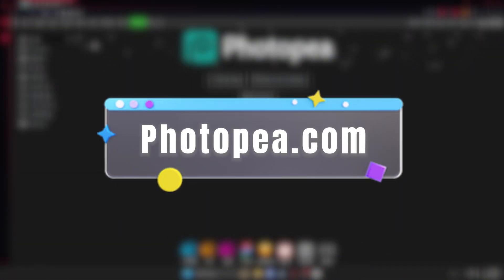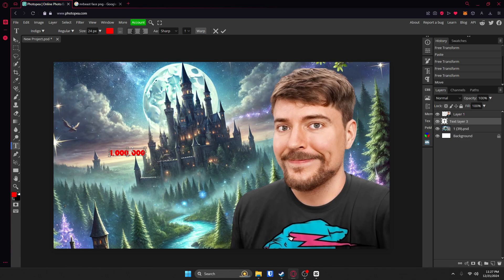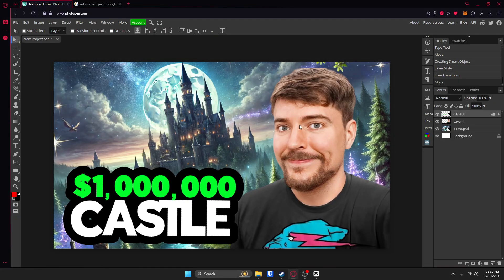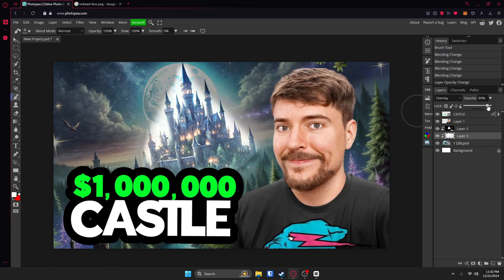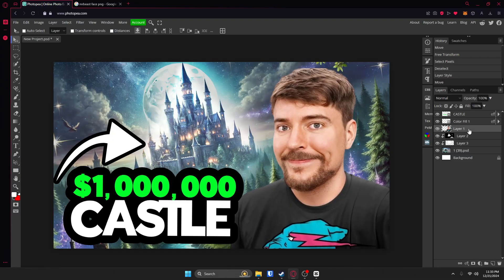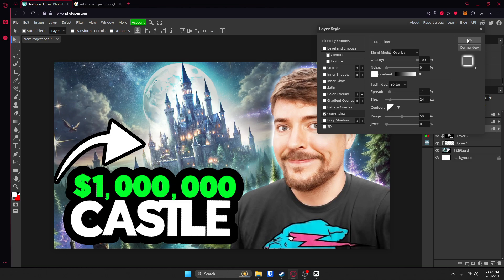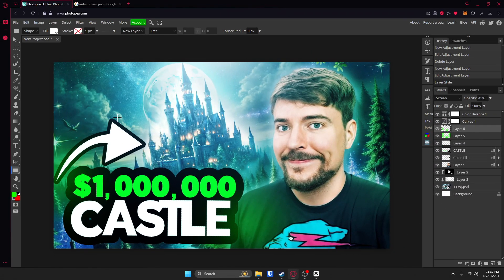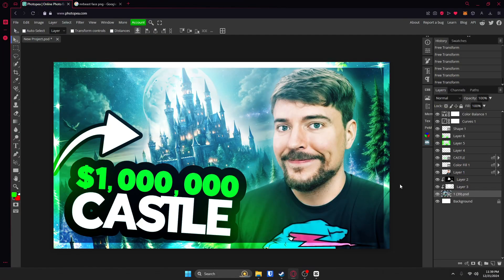Make Thumbnails POP Like Mr Beast’s for FREE in Photopea | *Boost Your Views*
Want to make thumbnails that pop like Mr. Beast’s? In this tutorial, I’ll show you how to create eye-catching, pro-level thumbnails for your YouTube videos using Photopea, a completely free online tool. Learn my step-by-step process to design thumbnails that grab attention and drive clicks—without needing expensive software. Perfect for beginners and pros alike! 🎨✨

Photopea.com
► TIMESTAMPS:
0:00 Intro
0:30 Getting Started
0:45 Awesome Background
1:03 Subject
1:17 Bold Text
2:25 Vignette
3:00 Glow
3:28 Arrows
4:20 Brightness
4:38 Subject Outer Glow
5:00 Curves
5:11 Light Leak
6:24 Border
7:31 Outro